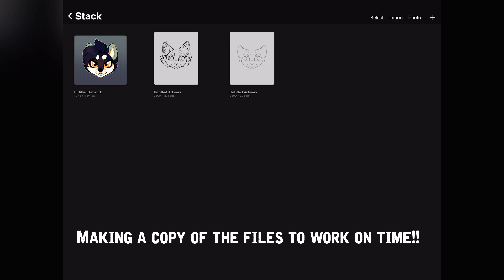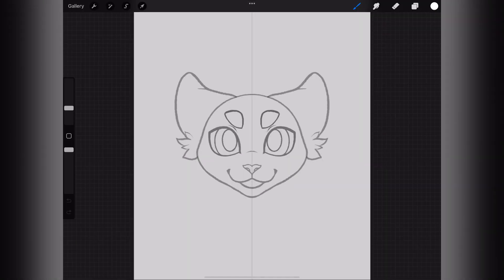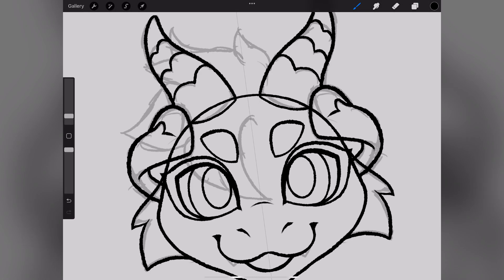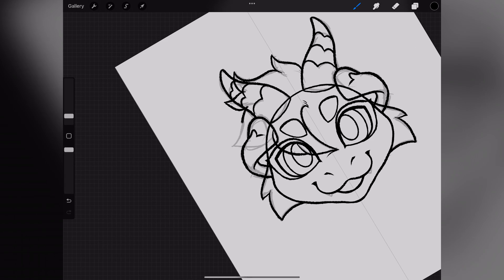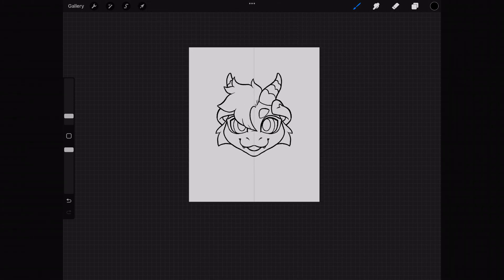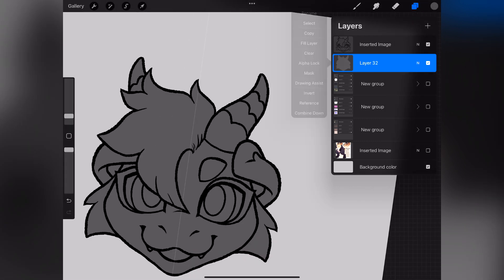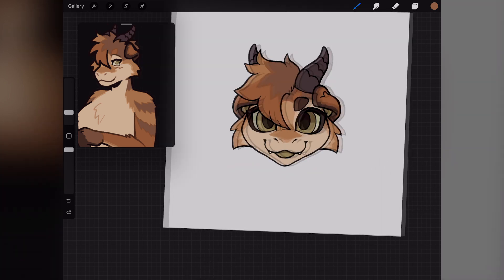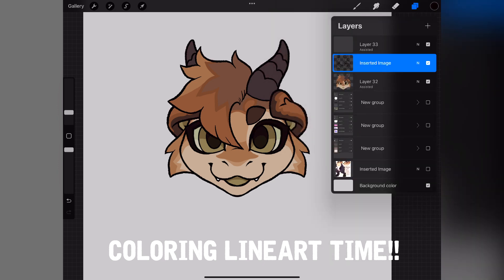| How To Use My Art Bases | Tutorial!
I am very nervous to post this, but I've had a few people asking me questions about my bases (specifically my puzzle bases) that required a visual example. So I decided to make my very first tutorial!! I haven't done a voice over video in YEARS, and let me tell you that they were AWFUL. embarrassing. 0/10. I used a laptop mic, I was like... 15, and it was just... poorly executed. So I really hope that this one's better than those!

I will say it's not the best tutorial in the world, because I'm sick, this wasn't scripted, AND I stutter over my words/sentences a lot. But!! I think it turned out alright! In this video I go over how I personally intend my bases to be used/How I use my bases.

❔What is an art base?
 It's basically lineart that's been made by an artist for others to use that is either free or sold to customers. My bases are more on the complex side, because I prefer to make them "puzzle bases". This means I draw a WHOLE bunch of options in separate layers you can pick and choose from, which allows room for more creativity! But it makes it a bit more confusing to use. So that's what this tutorial is intended to help with!

This tutorial is mostly made for those who use procreate! I can't answer for other programs because atm, I only use procreate.

I hope this helps!! I'll try to answer if I can.